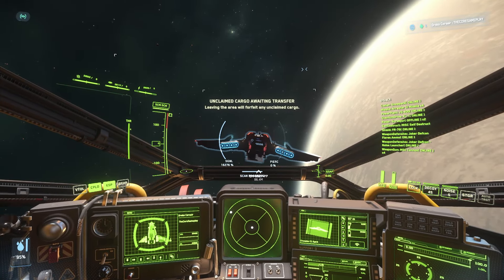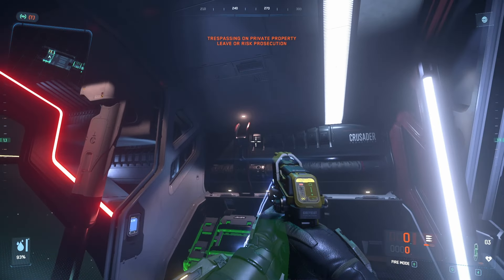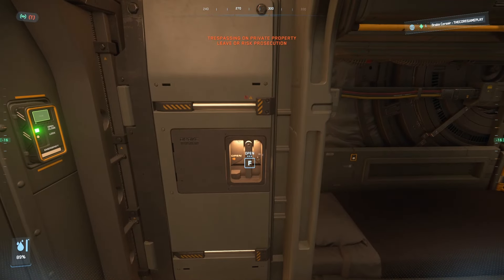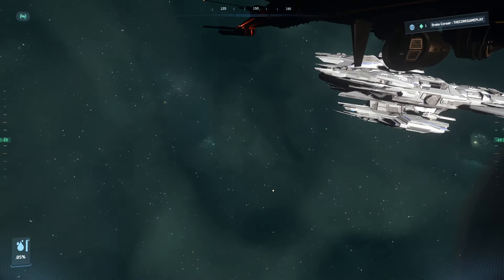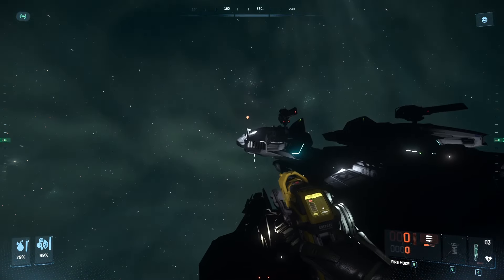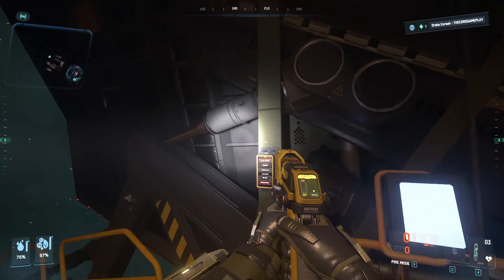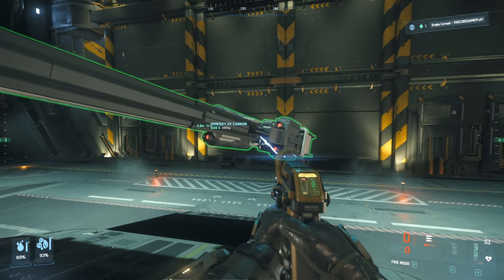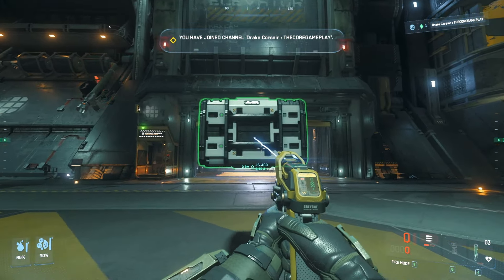Scavenge Components & Save Thousands! Star Citizen 3.24.1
In this Star Citizen 3.24.1 gameplay video, I show you how to save a lot of money by scavenging ship components from abandoned wrecks. Watch as I explore shipwrecks to upgrade my Corsair with the best components for free. Whether you're looking to upgrade your ship or make extra money, salvaging ship parts is a great way to save credits or earn money by selling the salvaged items.